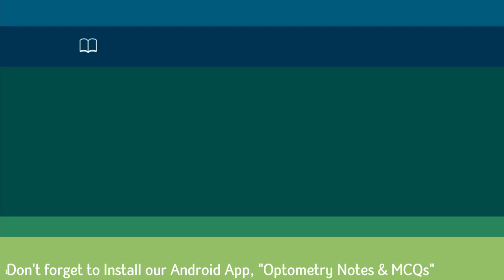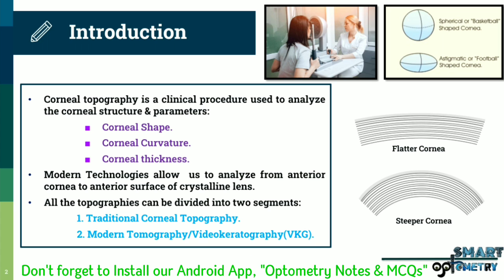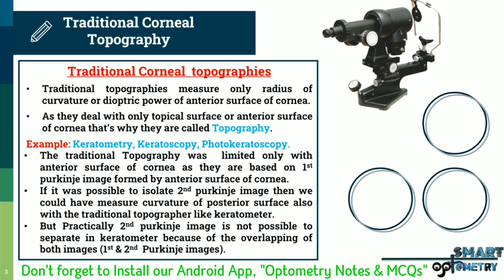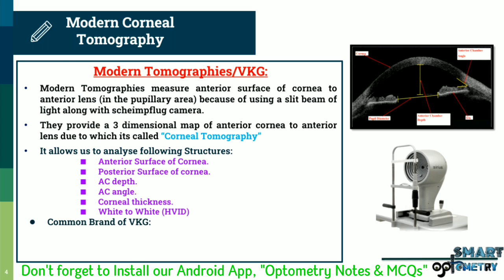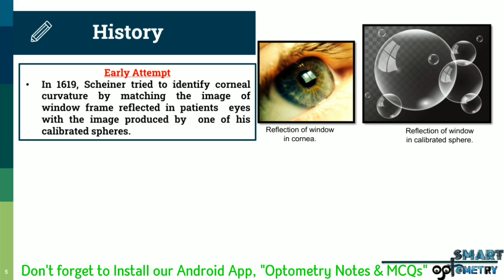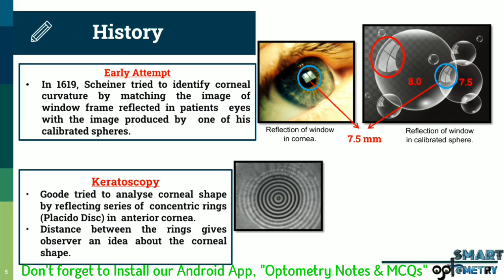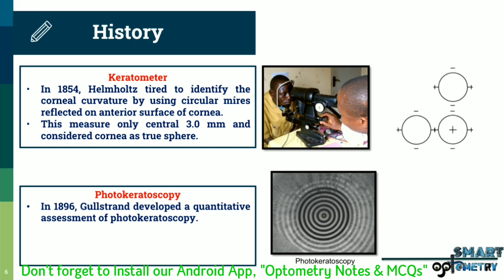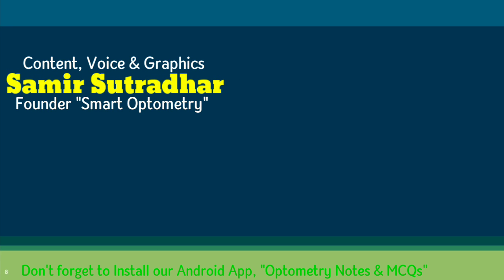Corneal Topography - Introduction & History (Part-1/3)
After Watching this video, You will be able to know about:
1. Introduction of Corneal Topography.
2. Corneal Topography vs Corneal Tomography.
3. History Corneal Topography.
4. Keratoscopy.
5. Keratometry.
6. Photokeratoscopy.
7. Videokeratography.